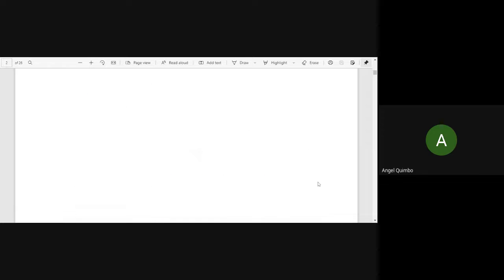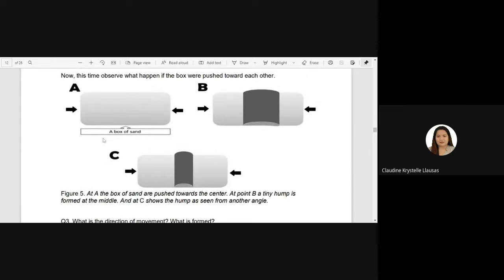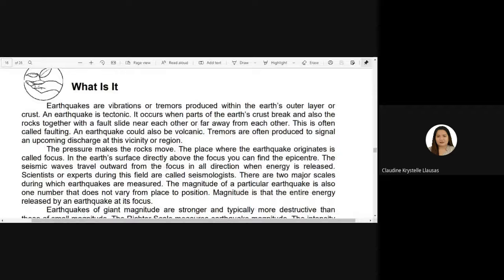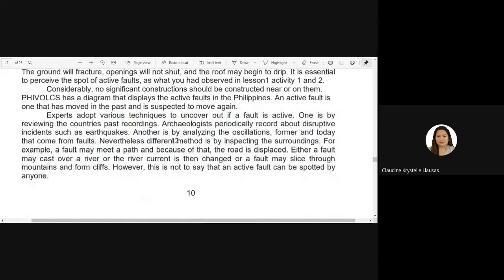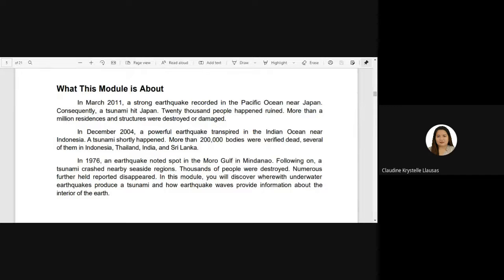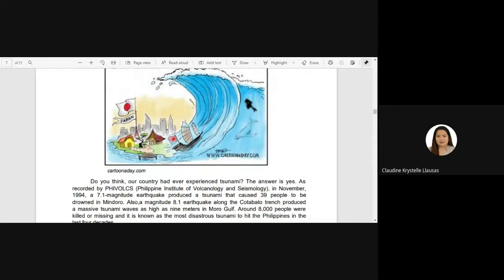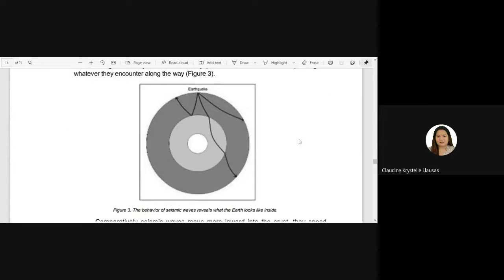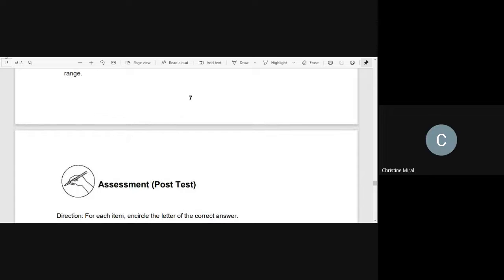Science 8 | 03 Dec 2021